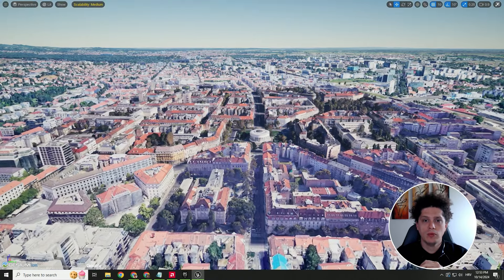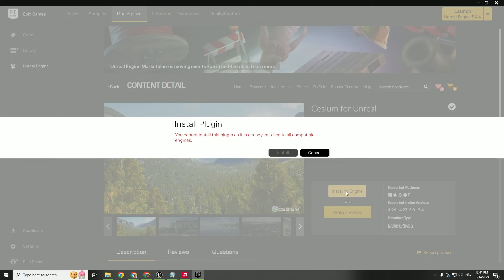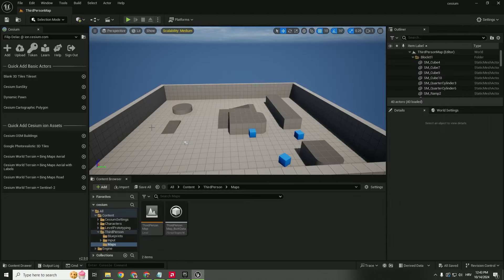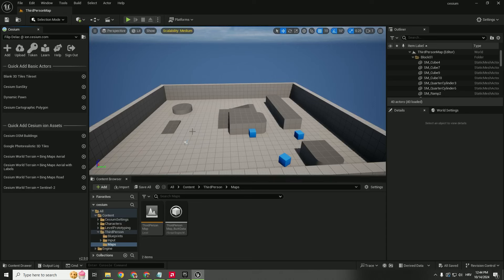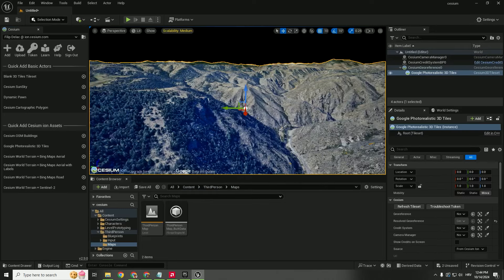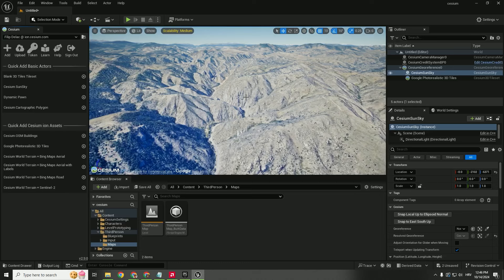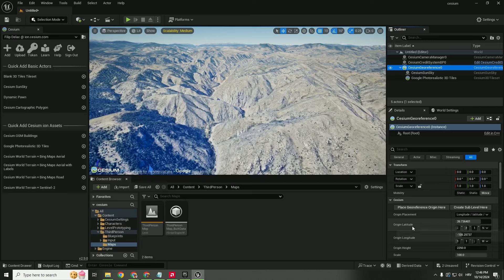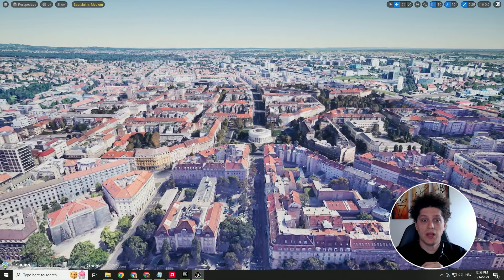How to Use Google Maps in Unreal Engine 5 with Cesium 2.0 – No API, No Credit Card!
EASILY Integrate Google Maps-like functionality into Unreal Engine 5 using Cesium 2.0—completely free, without the need for an API key or a credit card! You’ll learn step-by-step how to bring real-world maps into your UE5 projects, perfect for creating realistic environments or interactive maps.

W / S / A / D + RMB: Move Camera
Q / E: Move Camera Up and Down
Ctrl + S: Save
Ctrl + C / Ctrl + X / Ctrl + V: Copy, Cut, Paste
Ctrl + Z / Ctrl + Y: Undo / Redo
W / E / R: Move / Rotate / Scale Objects
Ctrl + Space: Open Content Drawer
Ctrl + L: Change Direction of The Sun
F11: Toggle Full Screen